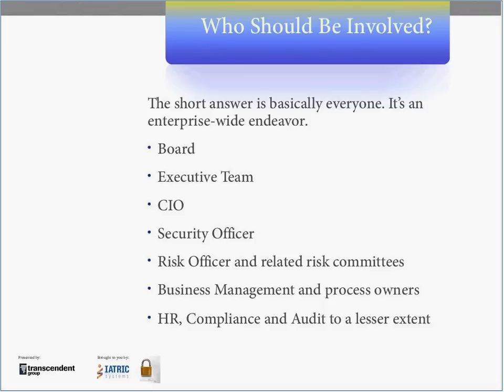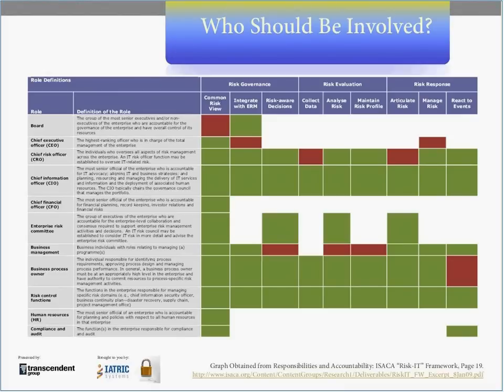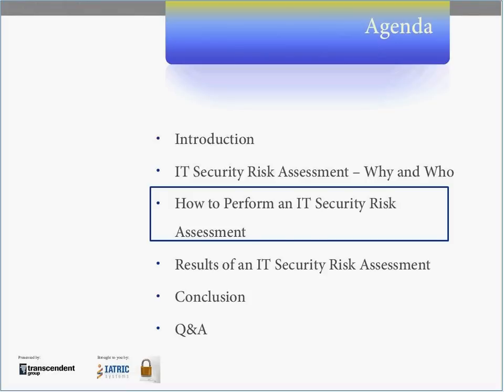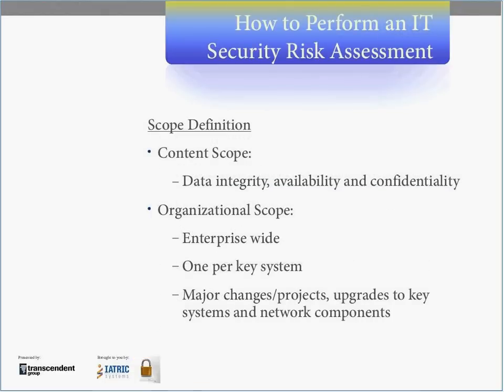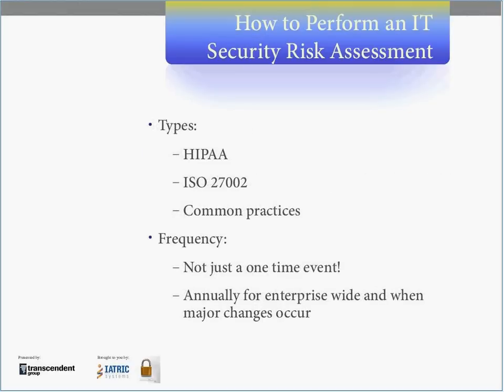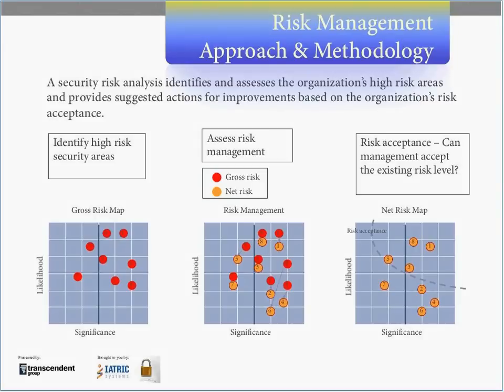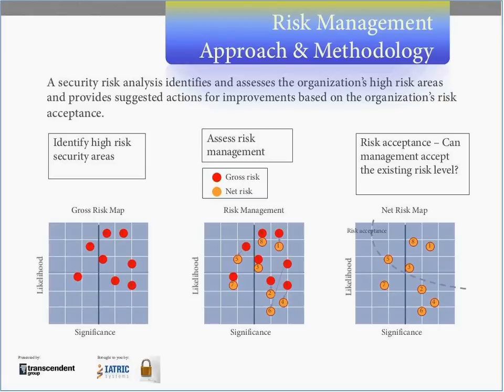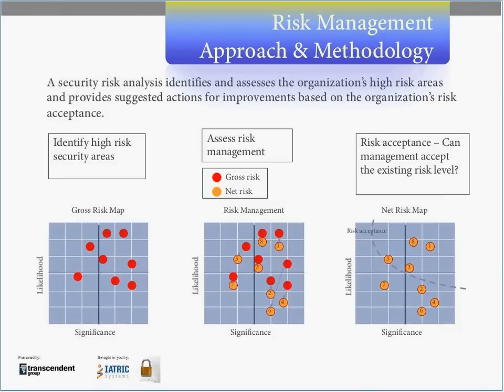IT Security Risk Assessment - Part 1 (clip 3/6)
This is the first webcast in our series on IT Security Risk Assessments. Part one consists of six clips of roughly 10 minutes each, best run in 720p resolution. This is a collaboration between Transcendent Group and Iatric Systems to bring you an overview of how to conduct an IT security Risk Assessment.